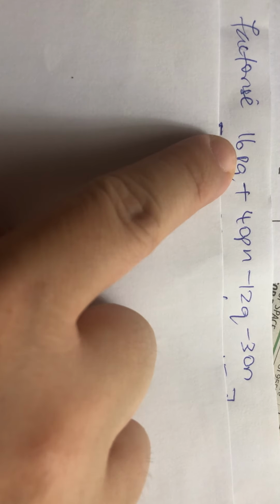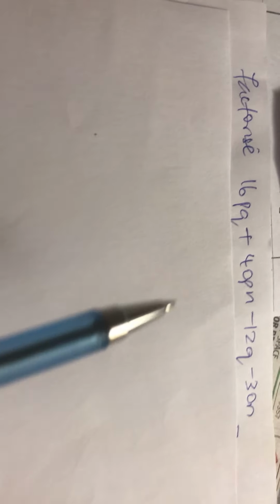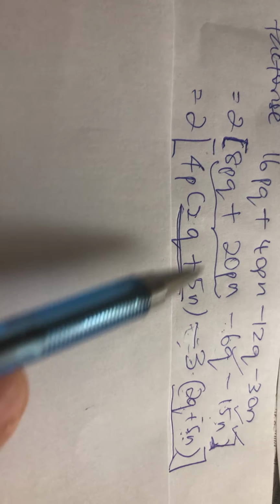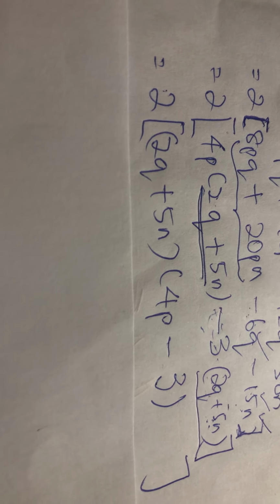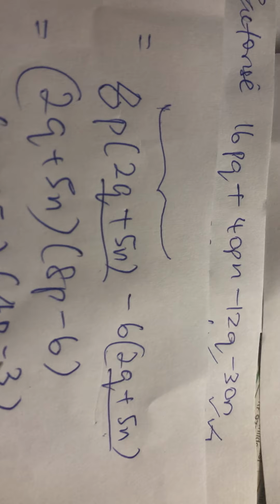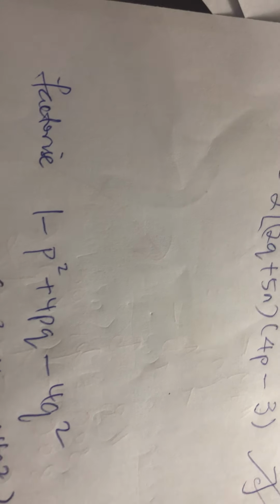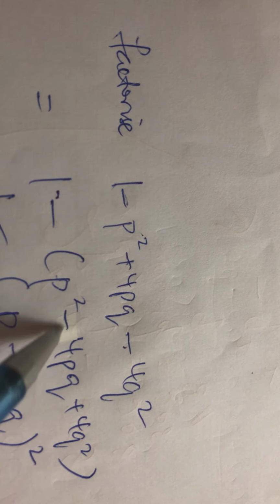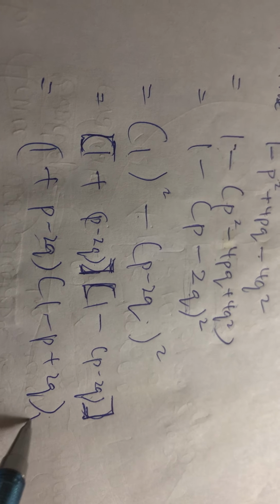24 March 2020